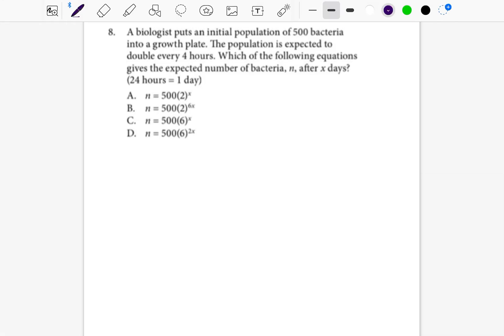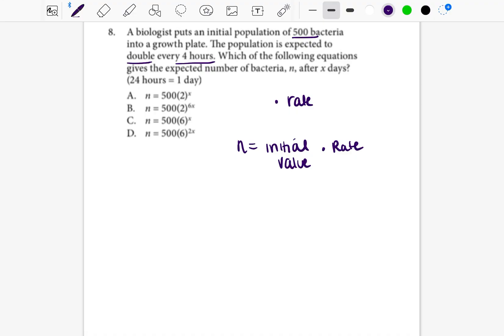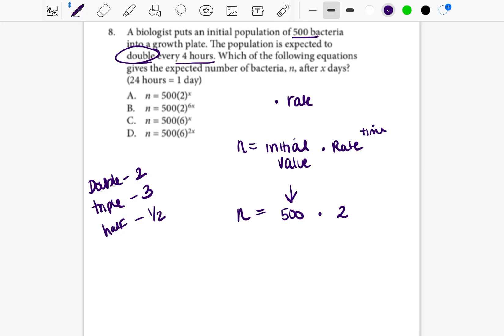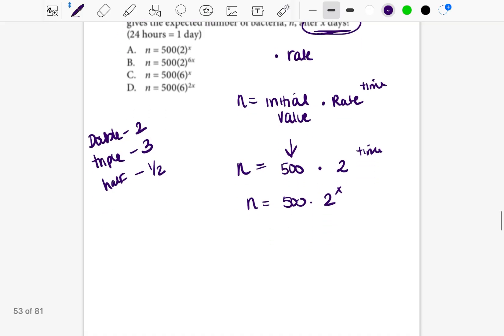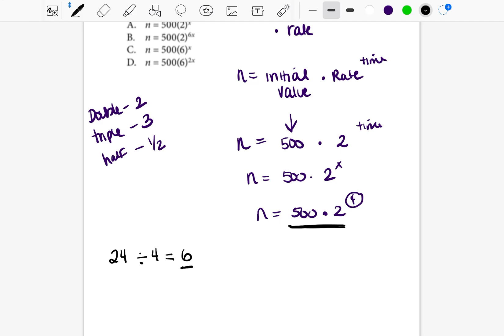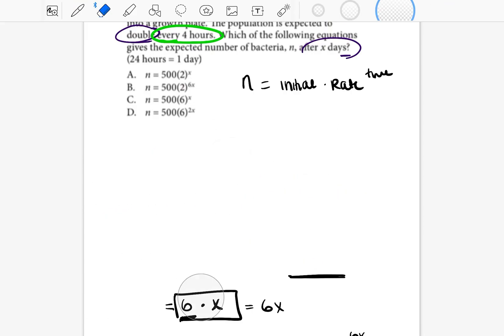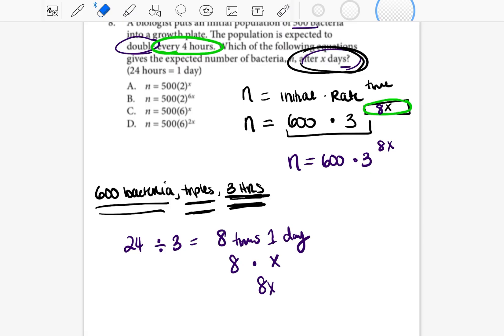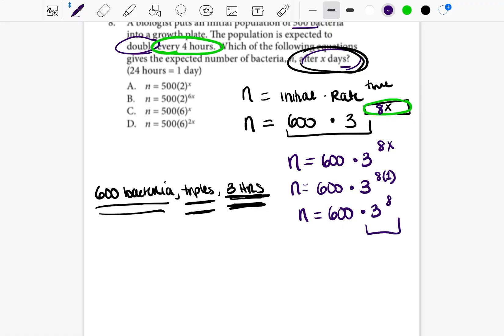ACCUPLACER Math Test Prep (DAY 8) words for rates, equations with exponents & initial populations…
Day 8 is here. This 11 minute Accuplacer math test review just for one problem is to make sure you guys really get it! Practice skills and multiple math examples.

Practice basic math skills with my Accuplacer Arithmetic Workbook

Have you seen all the practice videos in this series?
7. Day 8 Video - You’re watching now!